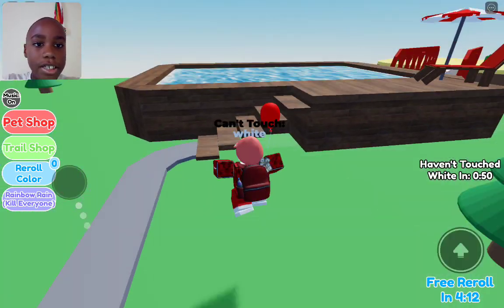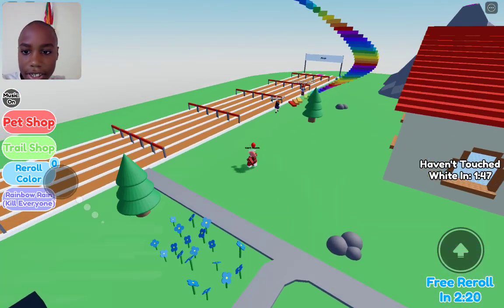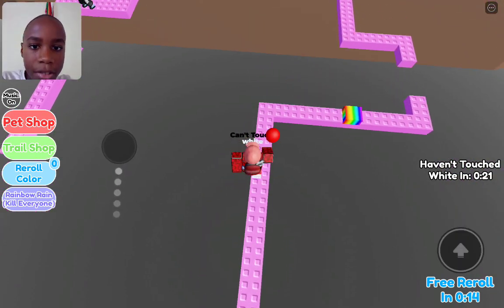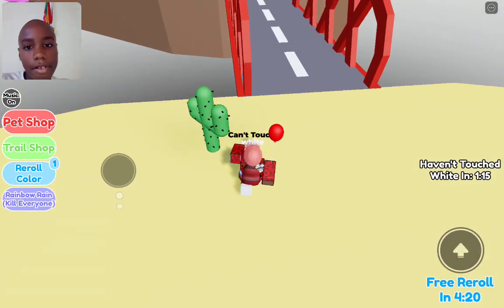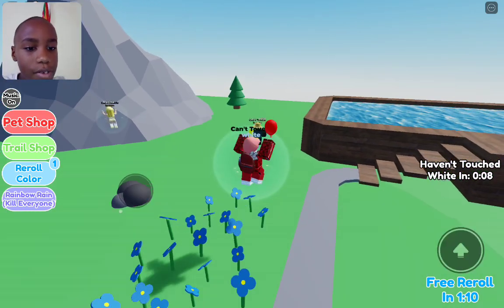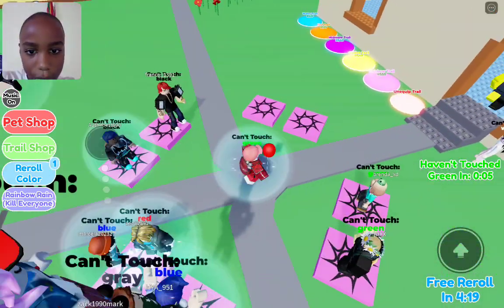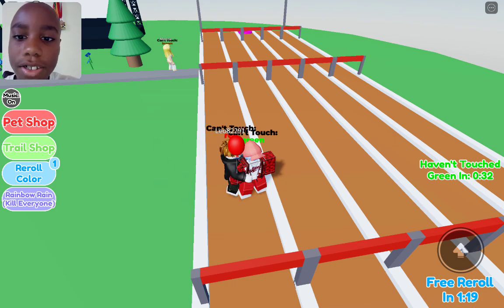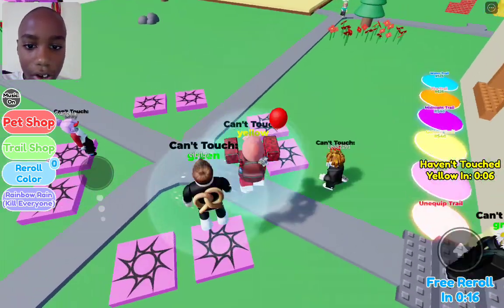Roblox Can't Touch The Colour!